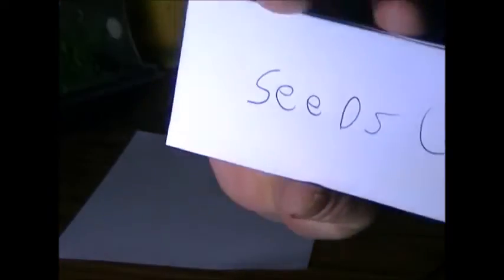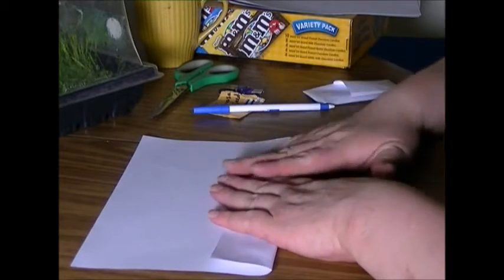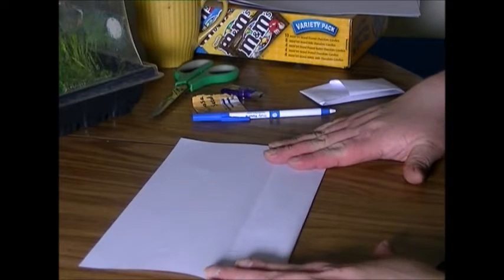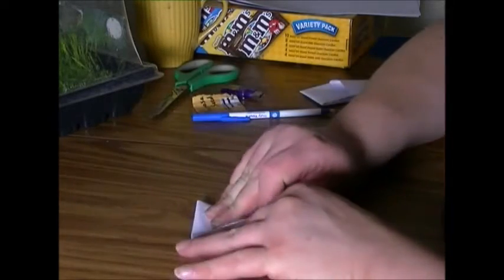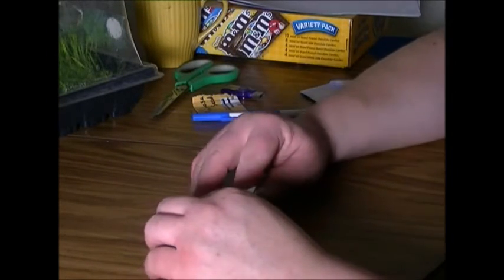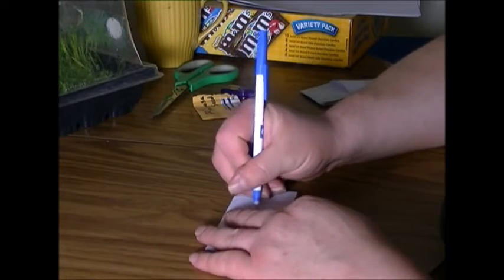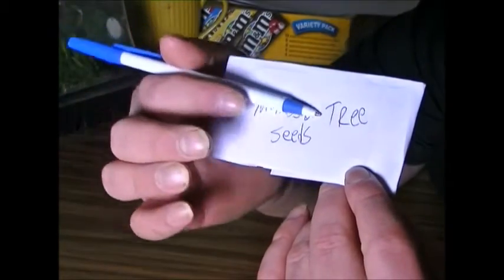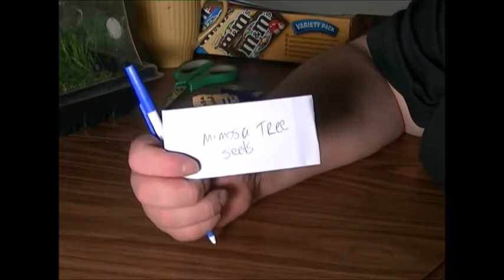DIY Seed Collecting Envelope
Seed Collecting Method Used by Old Time Pharmacist, Pharmacy's, and Old Time Detectives. Free Envelope you can make DIY Method. Get some great Protein in your Diet Check Out Remember you can change the Currency out at Check out.. :)